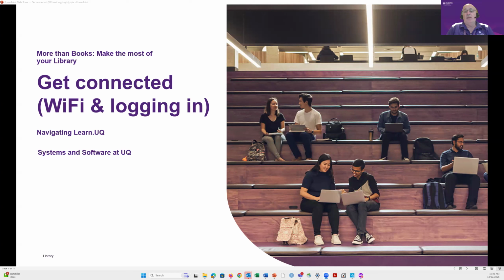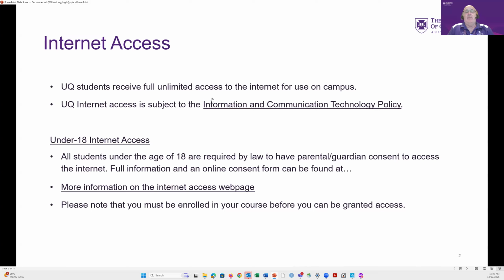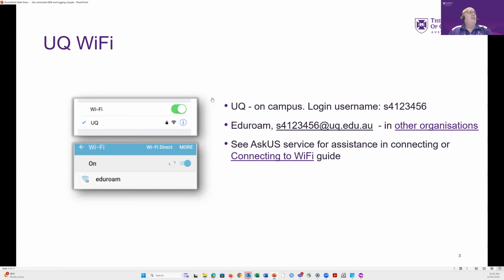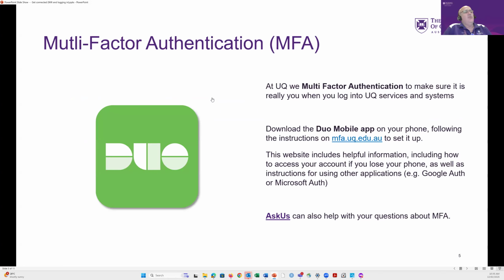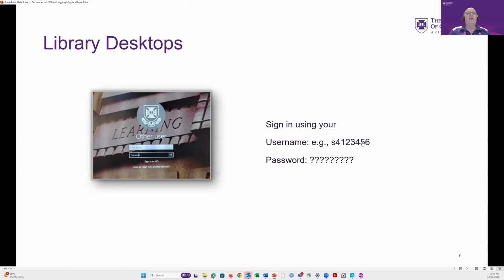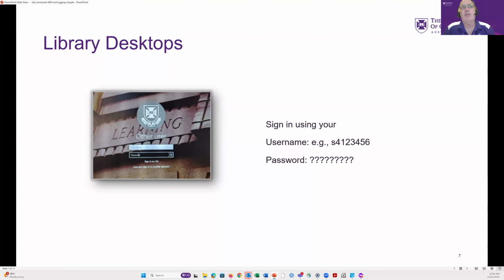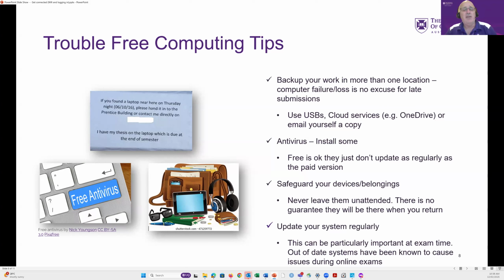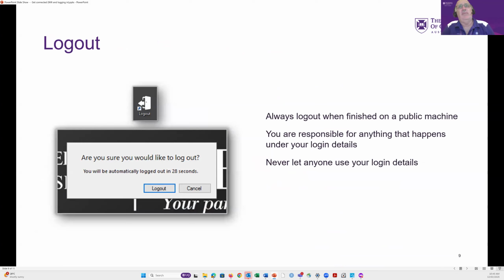Get connected (WiFi and logging in)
This is a recording of a UQ Library information session that is scheduled throughout orientation week of 2025.